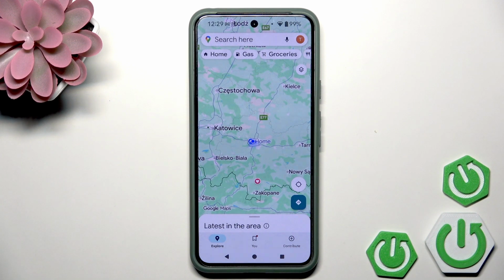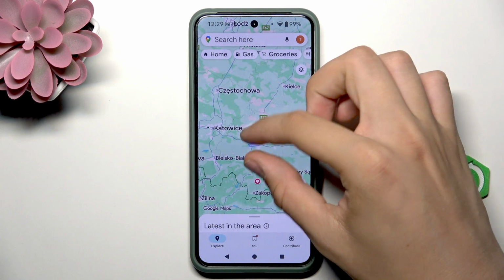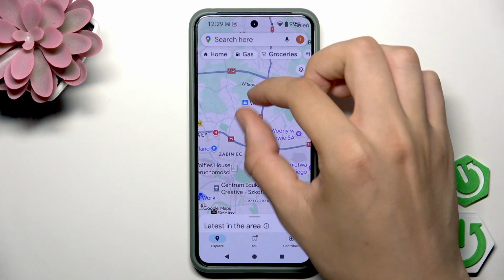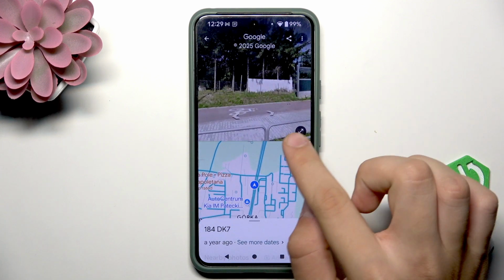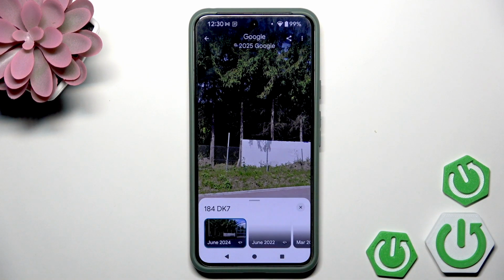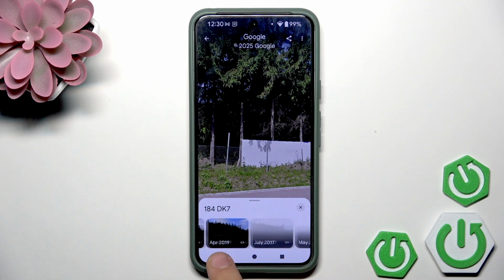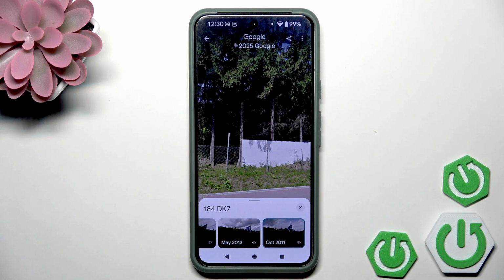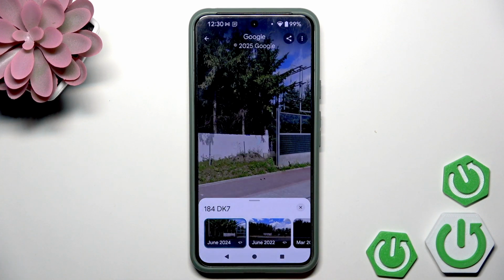How To Go Back In Time On Google Maps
Want to see how a place looked years ago? In this video, we show you how to go back in time on Google Maps using the Street View feature. You’ll learn how to find and view older images of streets, buildings, and neighborhoods, so you can compare changes over the years. This method works on Google Maps for desktop and mobile, and is perfect if you’re curious about the history of a location or want to see past versions of your favorite places. Follow these easy steps to access historical Street View images and explore the past with Google Maps.

How to go back in time on Google Maps Street View?
How to see old images on Google Maps for a specific location?
Where is the 'See more dates' option in Google Maps Street View?

0:00 Introduction
0:07 Why you can't go back in time on the main map
0:19 Using Street View to access old images
0:27 Zooming in and entering Street View
0:40 Finding and using 'See more dates'
0:52 Comparing past and present images
1:00 Summary and goodbye